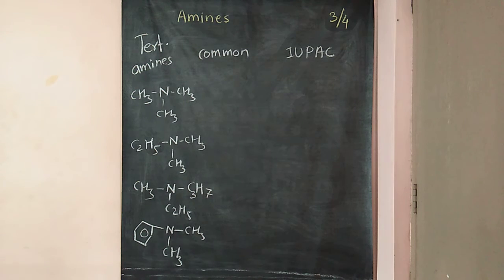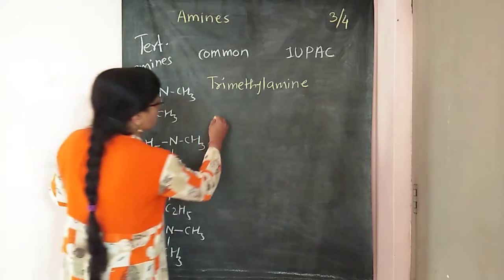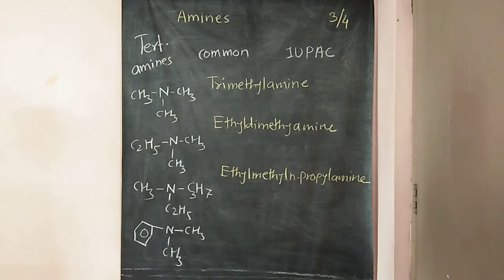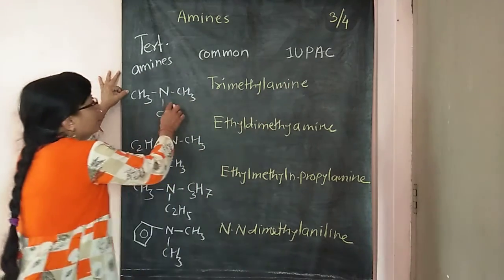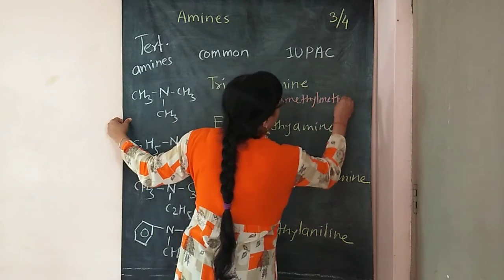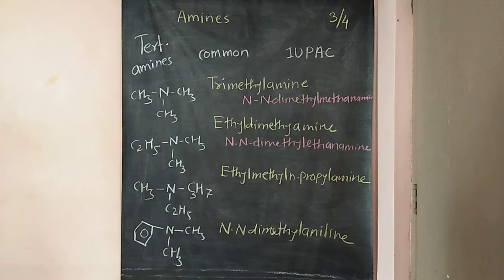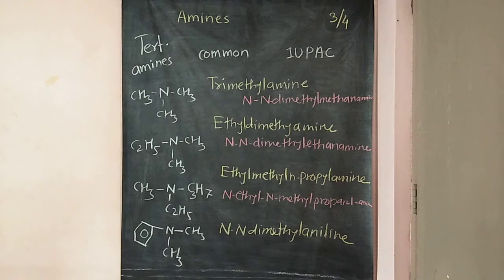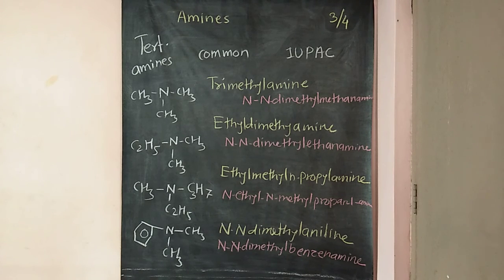Amines 4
Chemistry lectures